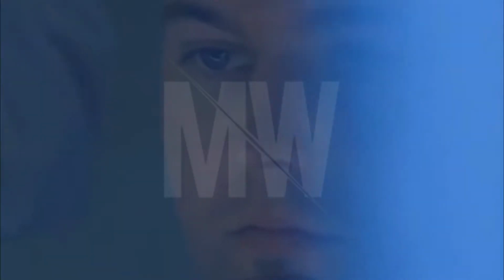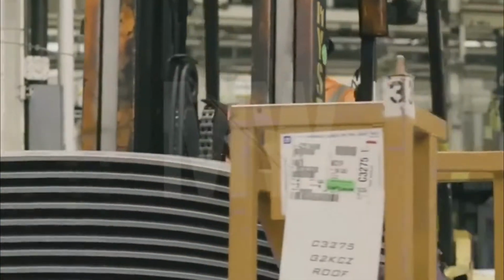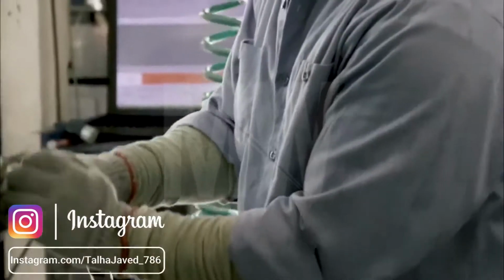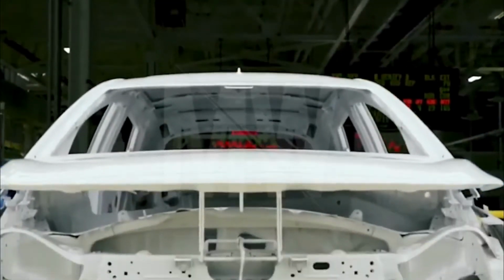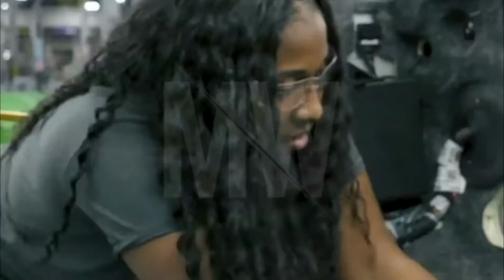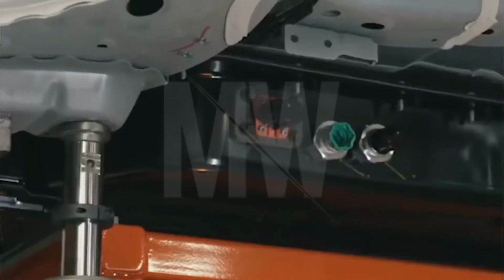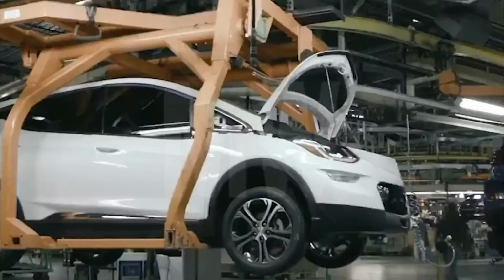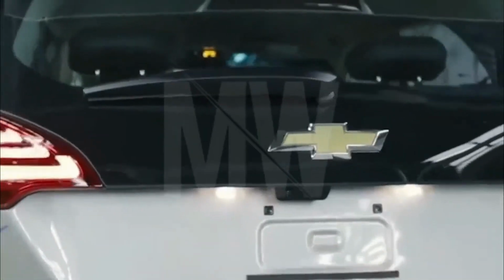Bolt Electric Car Manufacturing Unit | How Bolt Electric Car are made...!!